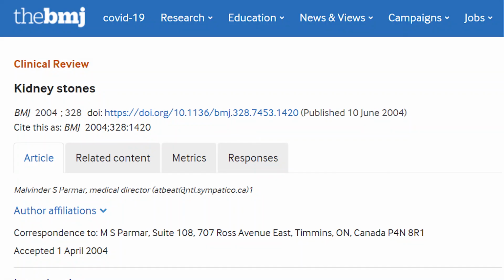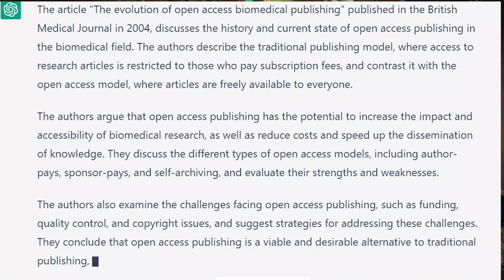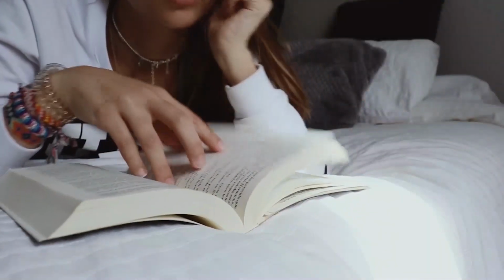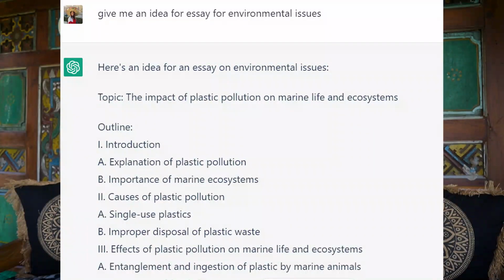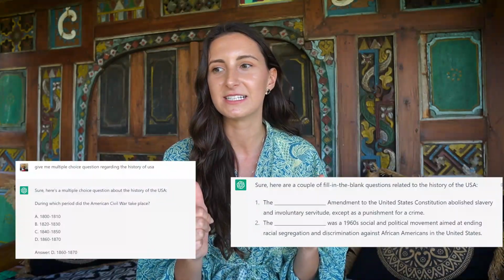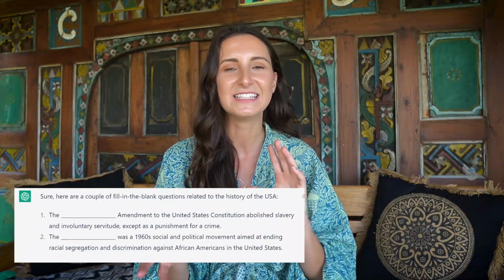ChatGPT for STUDENTS (Super Heplful Tools for College) APRIL 2023